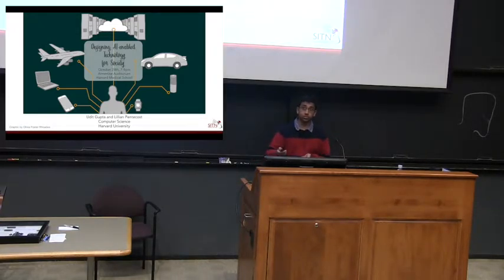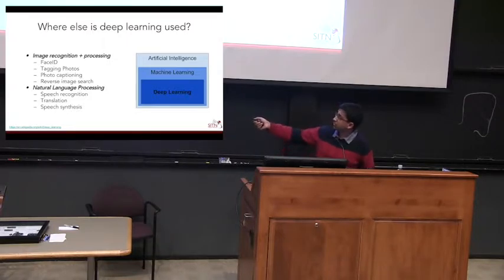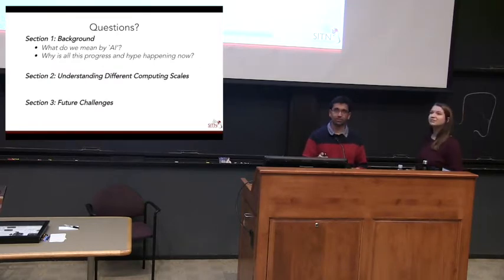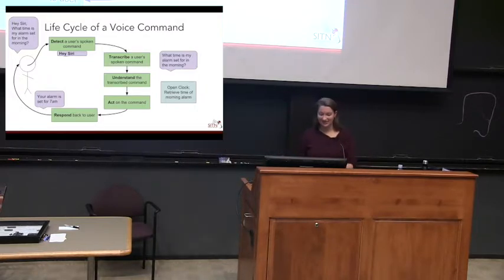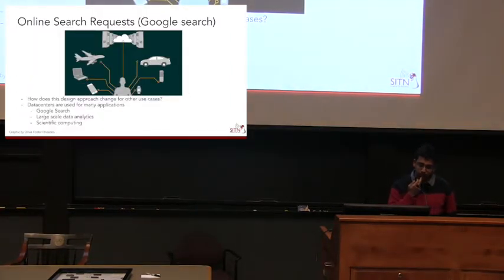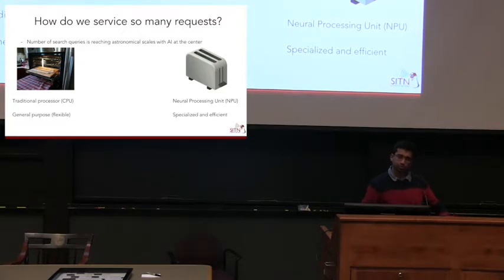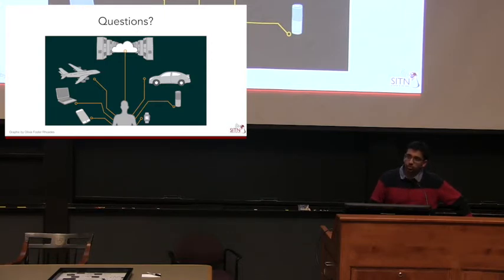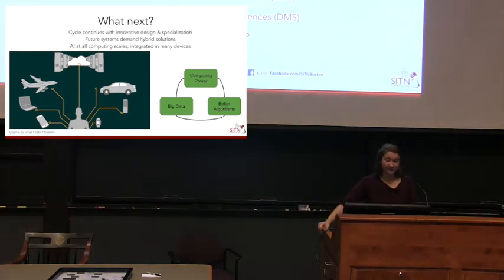Designing AI Enabled Technology for Society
Al-Enabled technology surrounds us in everyday life — from Face ID on an iPhoneX to Google searches and tailored advertisements sent from the cloud. This means AI is implemented everywhere — from smart phones to data centers all over the globe. How are these devices designed to support AI, and how does this change our daily interactions with technology? In this talk, we will use three examples (intelligent personal assistants, serving online search requests, and medical imaging), to discuss how AI is implemented and its impact on how we interact with technology.